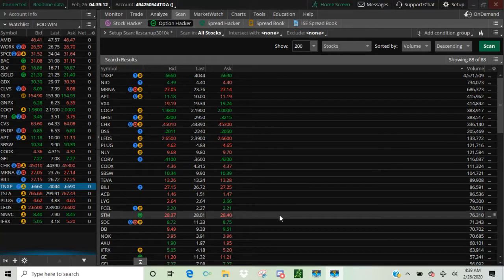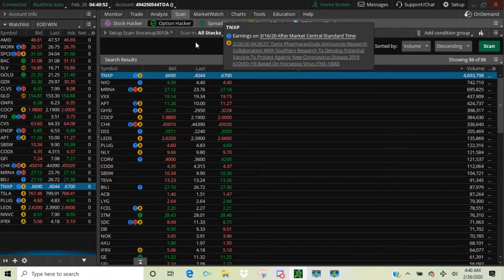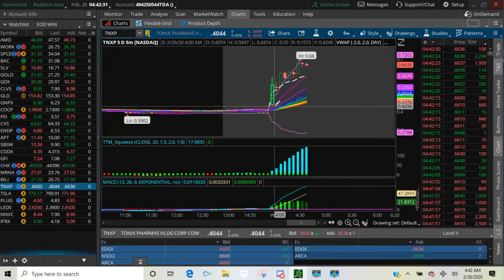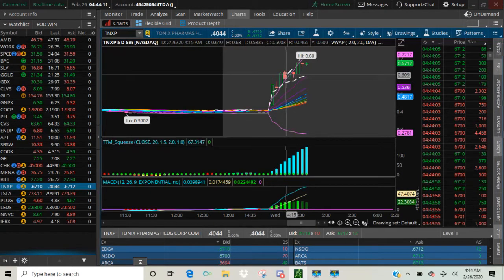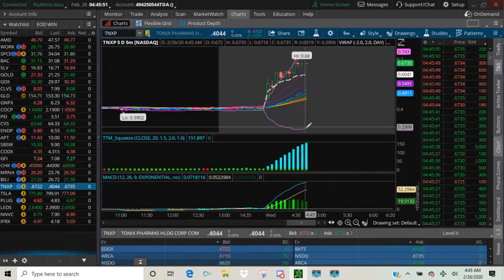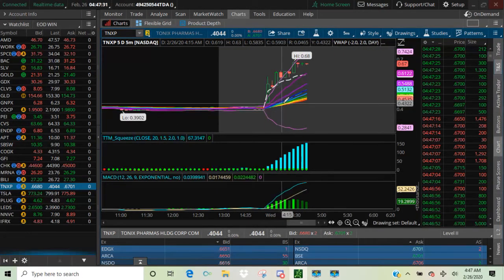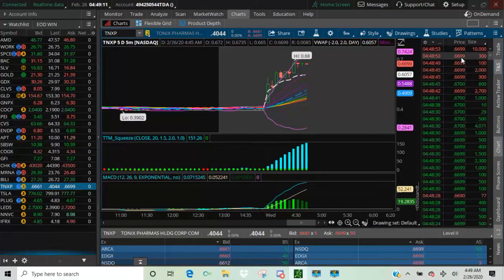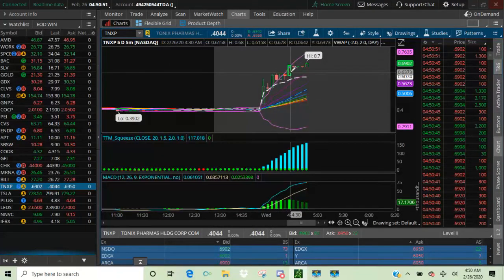$TNXP HOW TO PLAY MY DAY TRADES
Scanner and chart analysis of great day trade/scalp 2/26/20 How to use the TTM SQUEEZE, BOLLINGER BANDS, VWAP, MACD, EMA RIBBON VOLUME